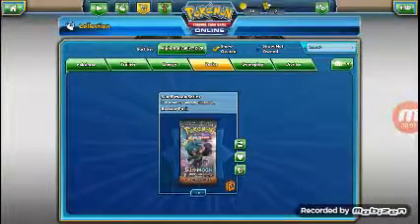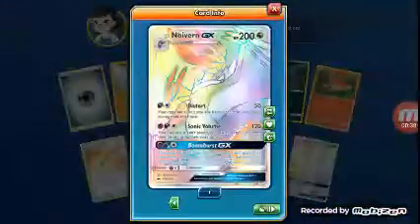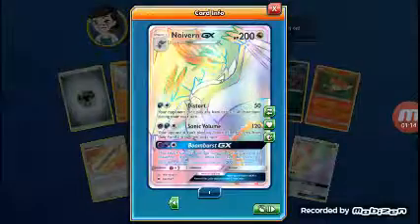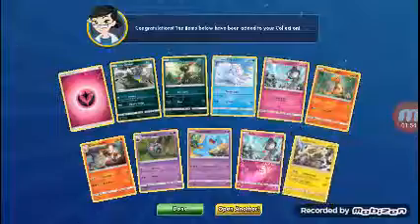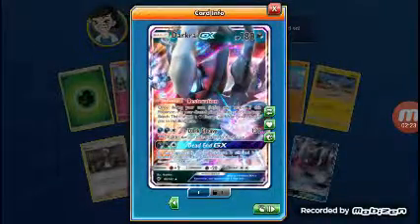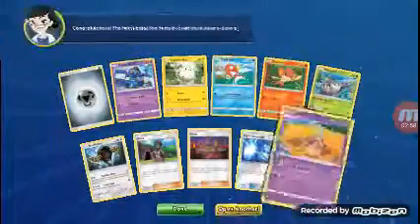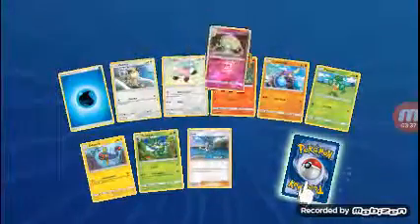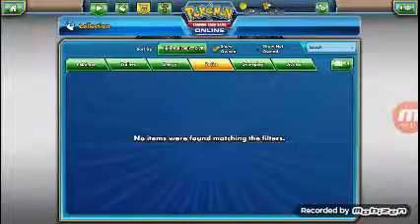(PTCGO)Opening 10 packs of burning shadows awesome pull